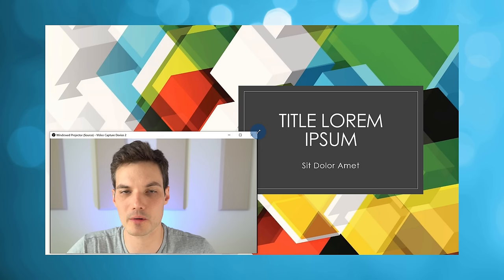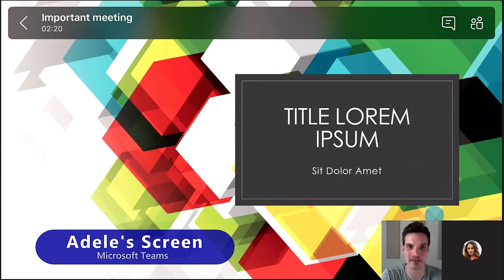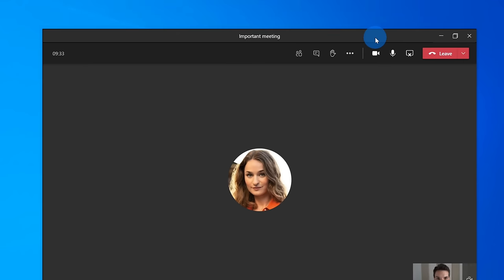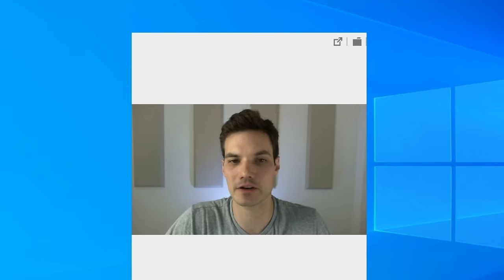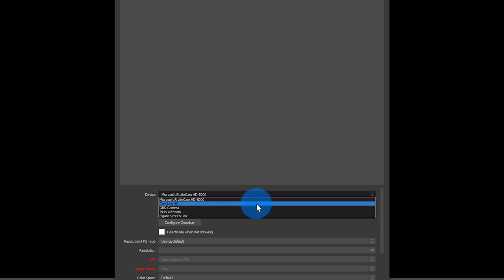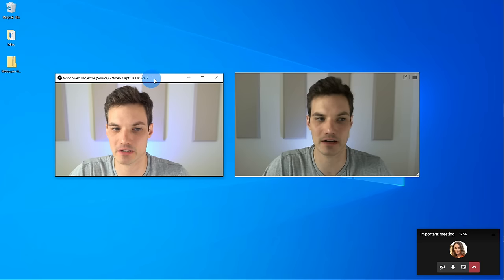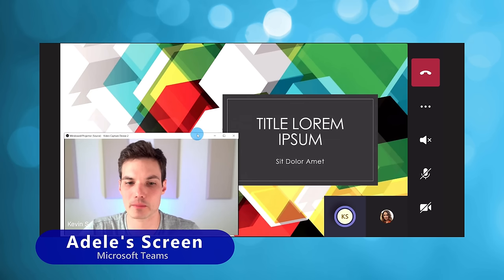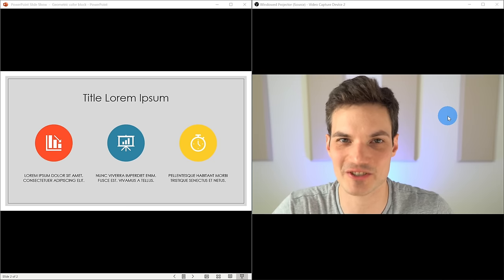How to Share your Video & Content side-by-side in Microsoft Teams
In this step-by-step tutorial video, learn how you can share your webcam side-by-side with content in Microsoft Teams. By default, you have no control over where your video appears in a Microsoft Teams meeting. Your video is relegated to the bottom right corner. On mobile, attendees might not even see your video. With this technique, you can regain full control over where your video and content appear. Microsoft is working to improve this experience in Teams. Until that happens, this is a good workaround.

0:00 Introduction
1:02 Example of the issue
2:12 Display video on top using Webcam viewer
4:52 Display video on top using OBS
7:42 Share content and video side-by-side in Microsoft Teams
10:25 Wrap up